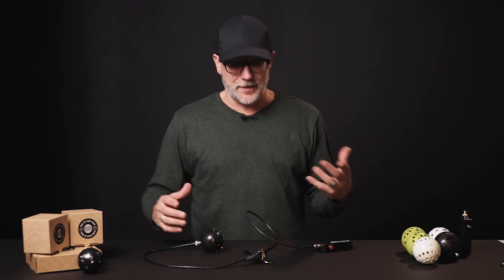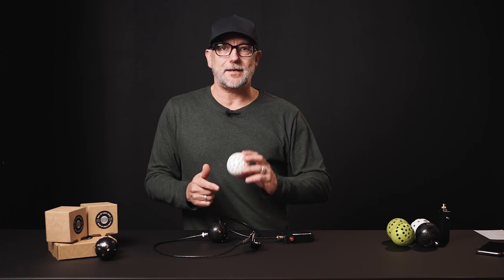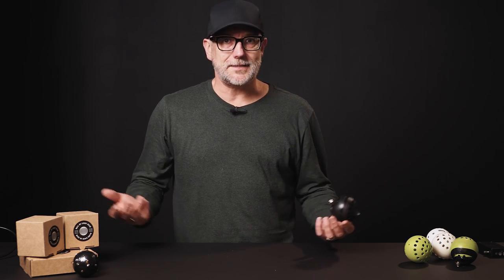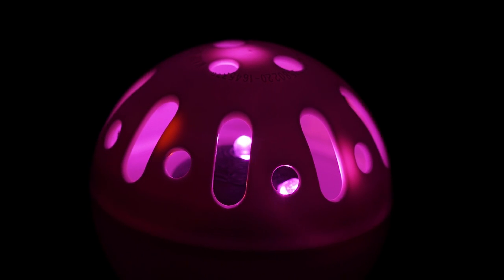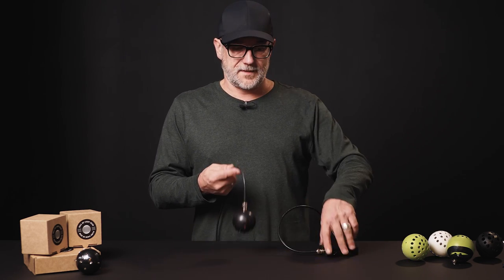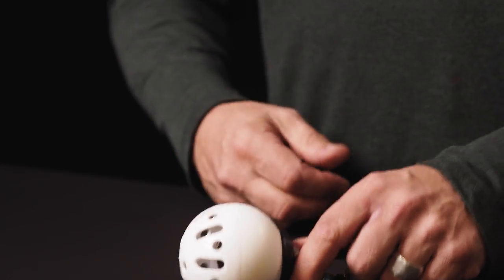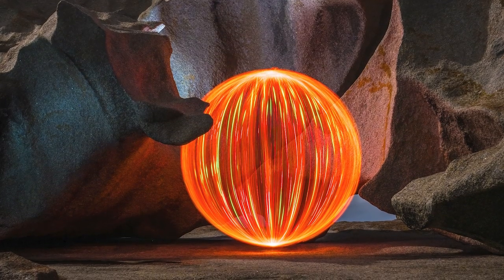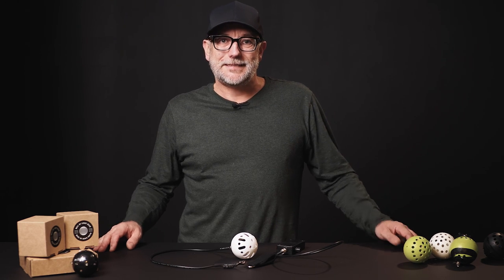BALL OF LIGHT TOOL - SOFTY HEADS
The Softy Heads have been part of the collection for a few years now, but with a new manufacturing technique, I have been able to make them part of the standard range and price point.

Check out the amazing ways this head will add to your collection, or if you are a newbie to orb spinning, this will protect you and the tool!

Peace, Denis